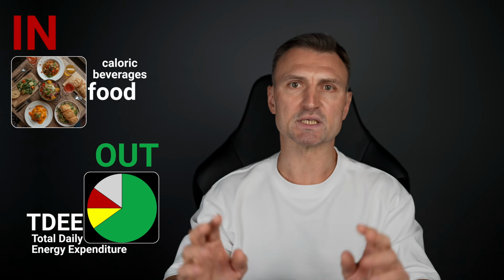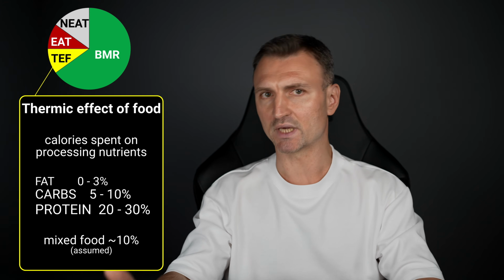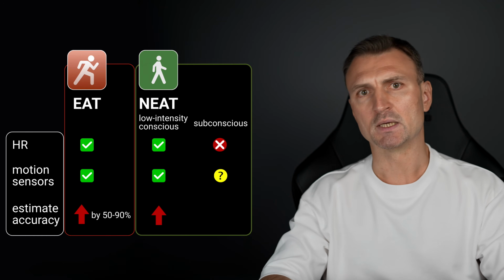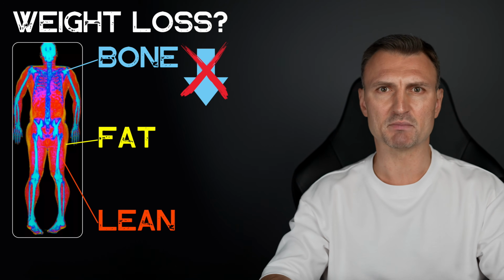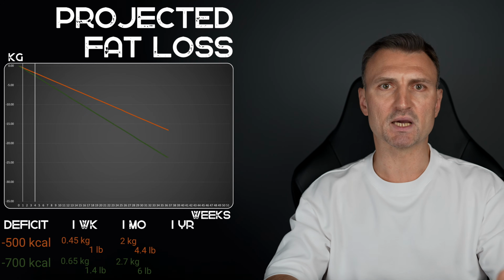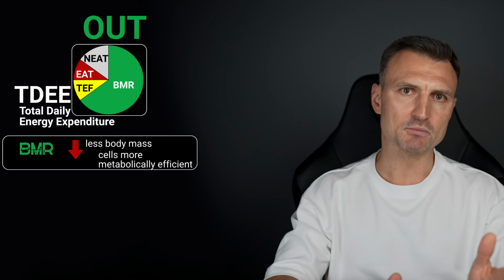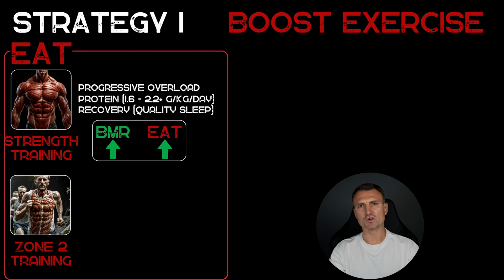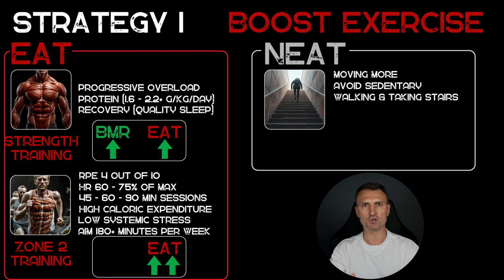Body Recomposition: All You Need to Know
In this podcast, I’ve brought together all the essential principles for effective body re-composition — whether your goal is to lose weight or refine your physique by building lean mass and reducing excess fat. From understanding calorie balance and projecting weight loss through a caloric deficit to overcoming stubborn plateaus if you hit one — it’s all here.

Dmitry Sokolov MD
Consultant Anaesthetist | Lifestyle Medicine Physician

0:00 Intro
1:12 Understanding Caloric Deficit
8:29 Understanding Anticipated Weight Loss
12:04 True plateau and "plateau illusion"
13:17 Why Plateaus Occur: Metabolic Adaptation to Weight Loss
15:59 BREAKING THROUGH THE PLATEAU: #1 Increasing exercise activity
19:44 BREAKING THROUGH THE PLATEAU: #2 Caloric periodization
20:39 BREAKING THROUGH THE PLATEAU: #3 Keep basics right
21:49 Conclusion